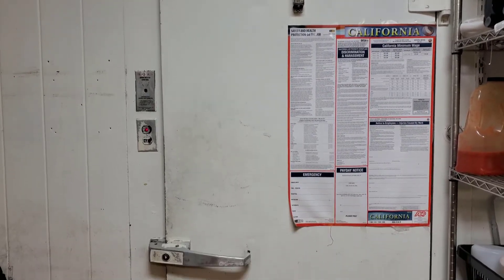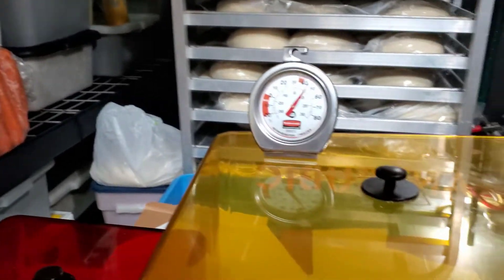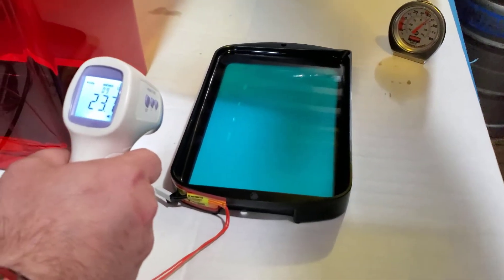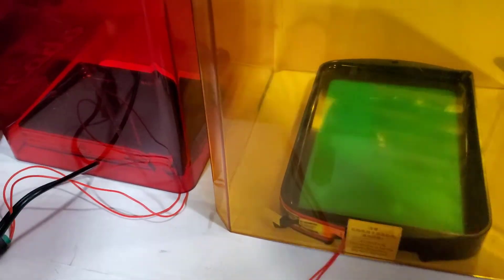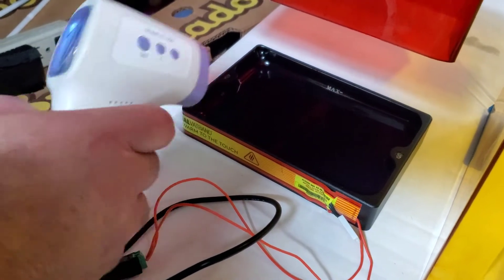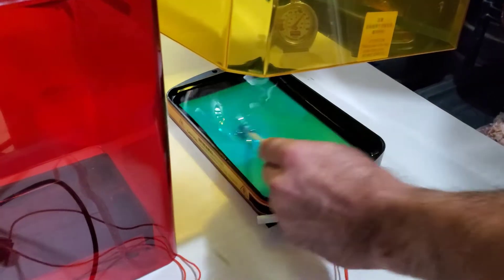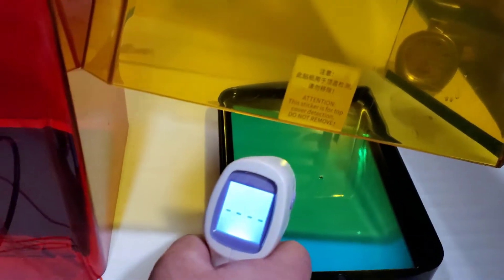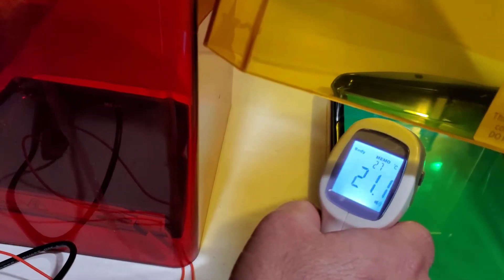Temperature testing ThermalVATBAND on 3D resin printer VATS in 40F degrees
This was done at 3AM raw footage yesterday. So excuse the background mess. The owner was kind enough to let me do it on a short notice. The resin brand I used is elegoo clear blue in the Mono X and the M2P I used Anycubic resin black.
1- Take into account the UV light from the printer adds 3 to 5 degrees more so if its 23C + 3C = 26C
2- Sealing the lid making it air tight will improve the temperature reading. In this case it was sitting on a cardboard.(not a good seal)
3D printer resins all have similar chemical properties and viscosity might vary slightly. To test the different brands in the market is really splitting hairs and the difference can be only 2 to 3 degrees plus or minus.

This system is made to be plug and play. You don't need to monitor it or regulate it.  The built in thermostat will optimize the temperature.